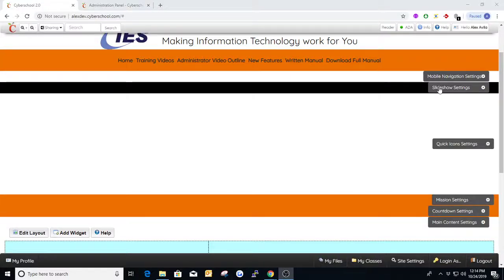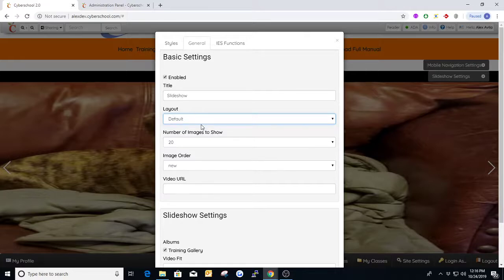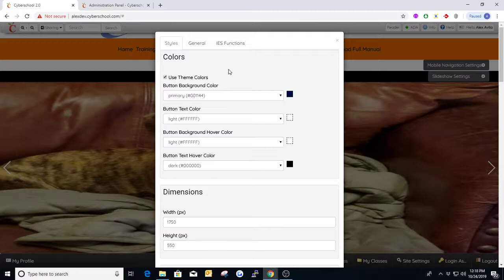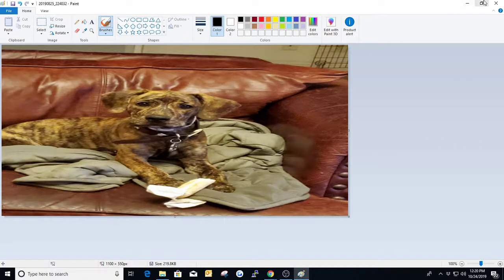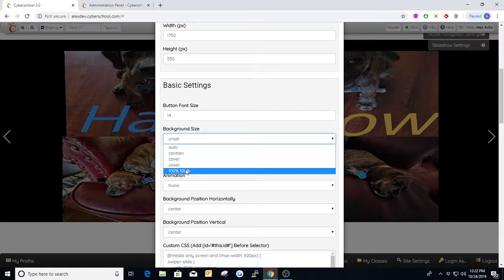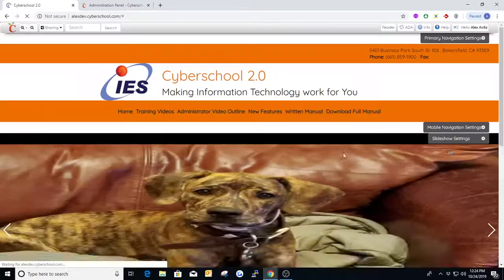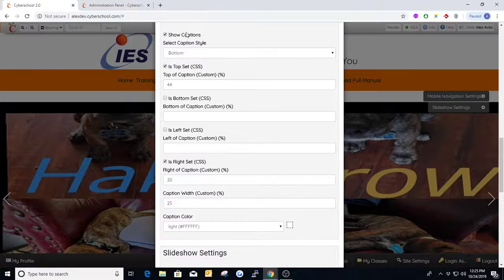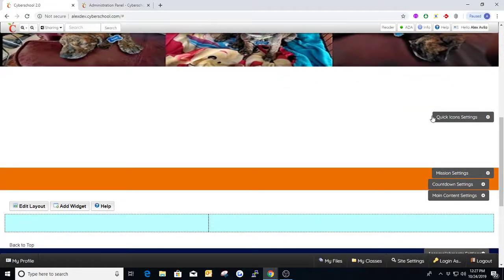Slideshow Module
This quick video goes over the Slideshow Module on the Homepage in Cyberschool